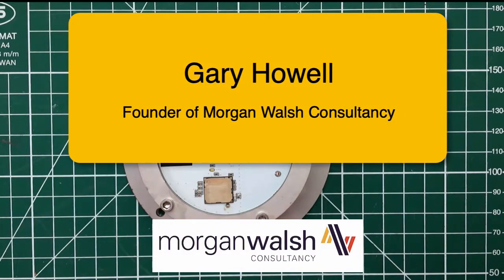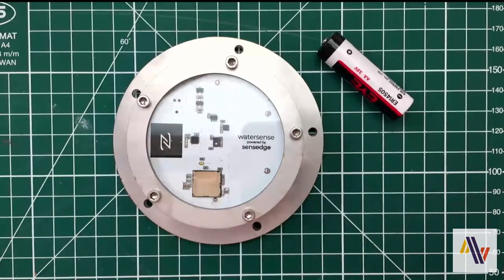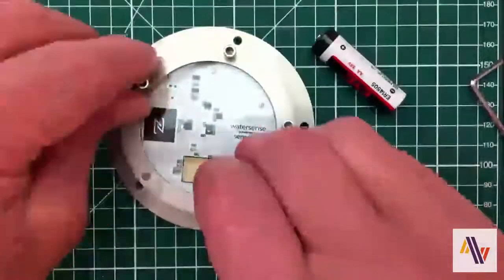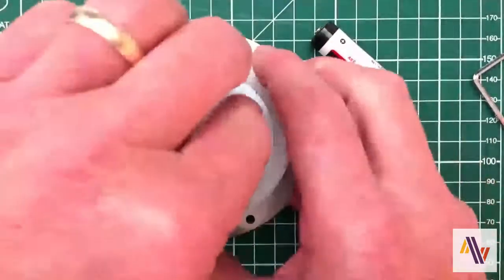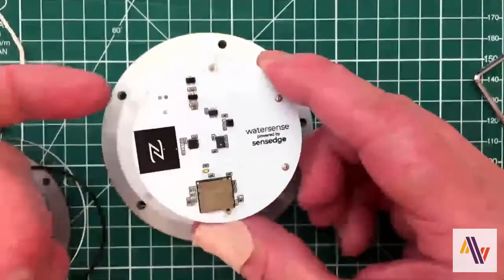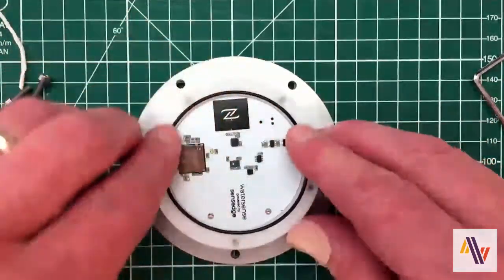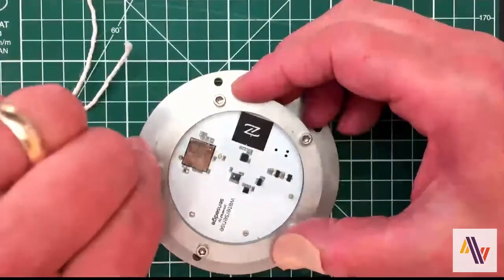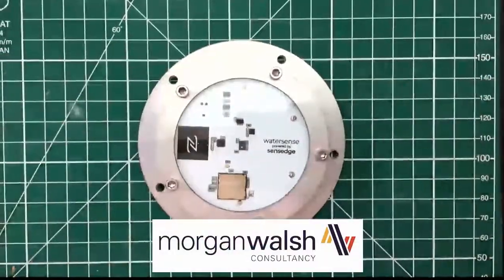Watersense Sensor Battery Change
Walk through of adding a battery to the Watersense LoraWAN sensor from Sensedge.  Video provided by Morgan Walsh Consultancy for the LoraWAN community.  We provide IoT services for local government and commercial organisations.